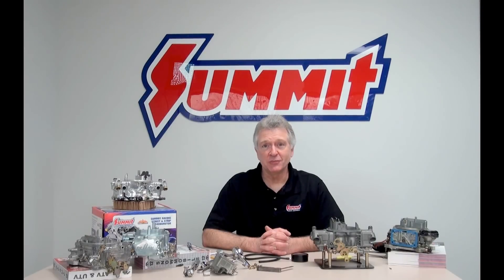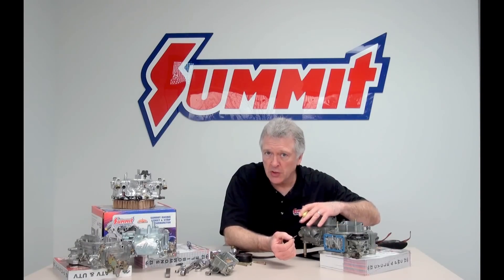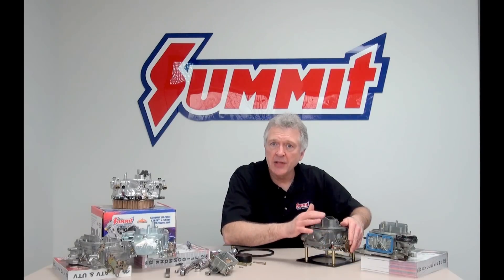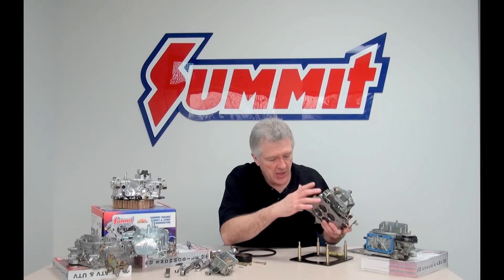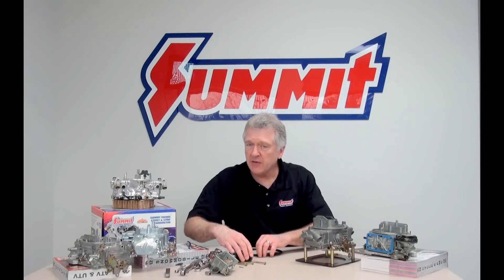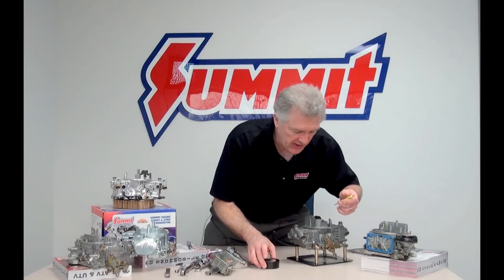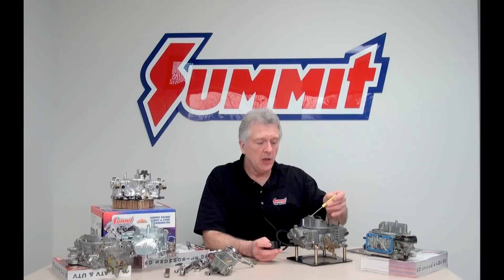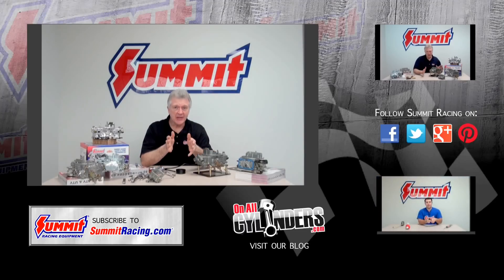Carburetor Idle Adjustment - Summit Racing Quick Flicks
Holley Carburetor not Idling smoothly? Norm walks you through the basics of how to tune your Holley Carb for a smooth idle by completely discussing the idle circuit.  From curb idle screw to the idle mixture screws, Norm covers it all.